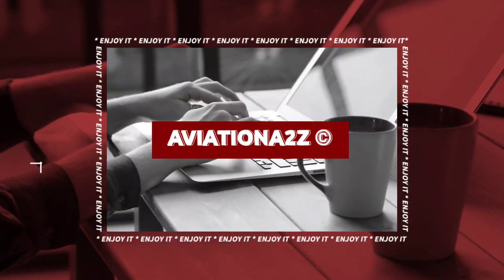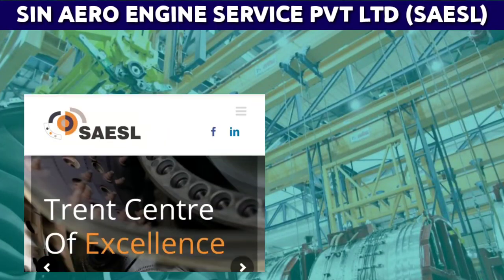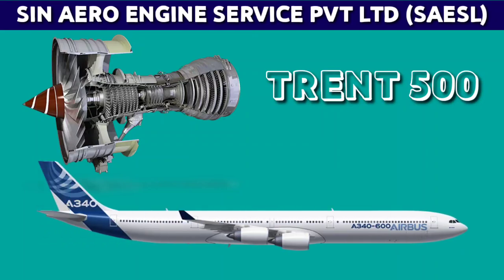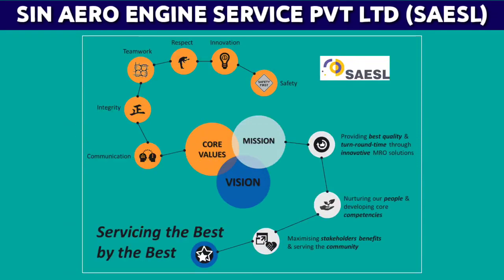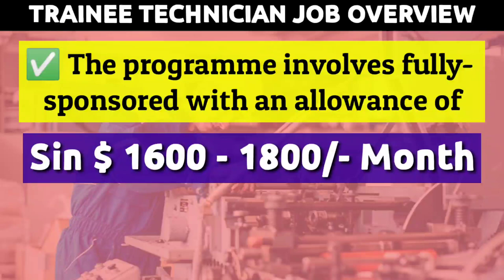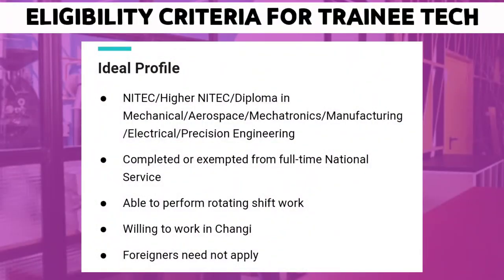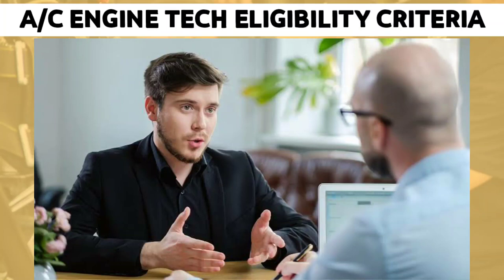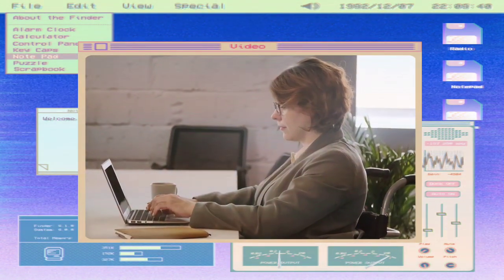Singapore Aero Engines is recruiting Trainee Technician & Aircraft Engine Technician | AVIATIONA2Z ©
Singapore Aero Engines service private limited [ SAESL ] is one of the largest Trent engine Repair & Overhaul facility in World.
The SAESL is JV between Singapore airlines subsidiary SIA Engg Company and Rolls Royce Plc subsidiary Trent engine Division.
They are actively looking for bright and enthusiastic Trainee Technician & Aircraft Engine Technician for its Singapore Changi facilities.
To know more about it and apply watch this video till end.
See you soon with another interesting video till than keep learning 📑 keep watching 😍 keep Preparing ✅

STAY SAFE 🙏 ALL THE VERY BEST 👍
🚫 Google pay
⛔ Phonepe
🚫 PayTm

Thanks for supporting us 🙏
Good day 😊
Our Website link to APPLY FOR JOBS MENTIONED ABOVE ⬇️ :-

Source-